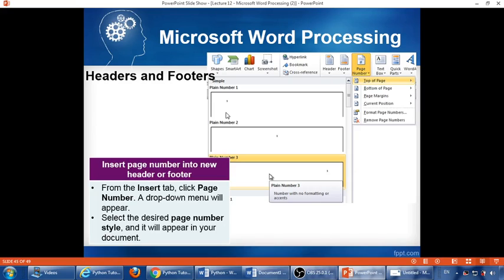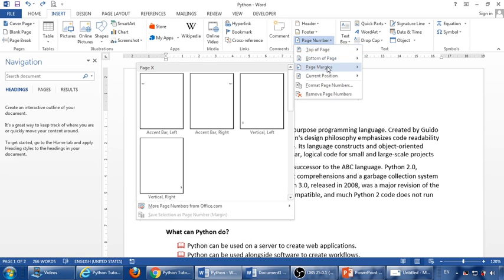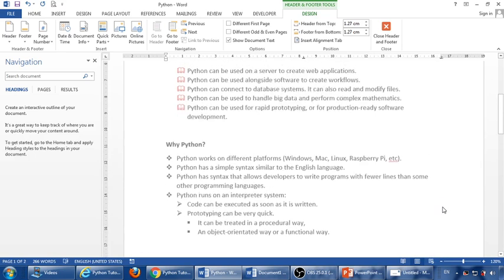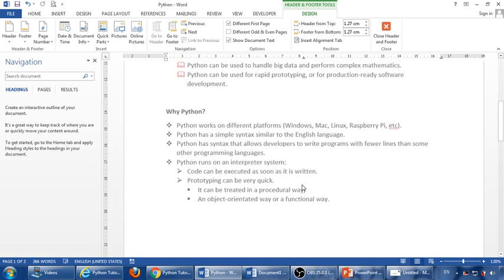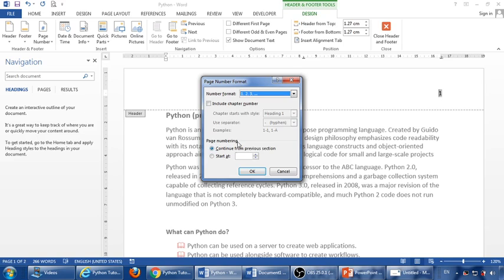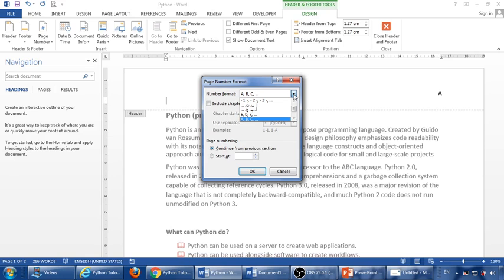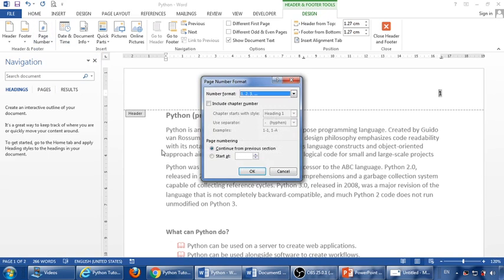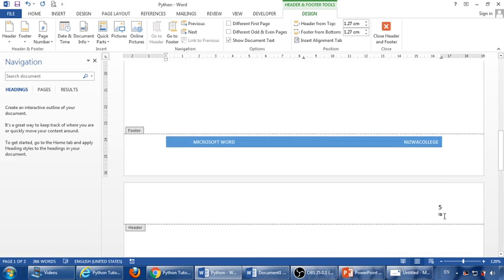Lecture 10 Part 6